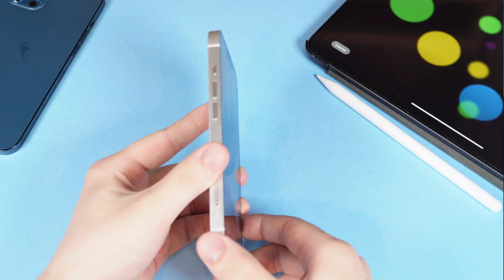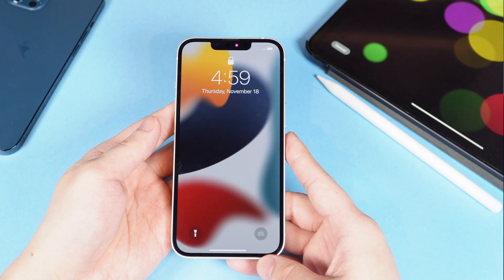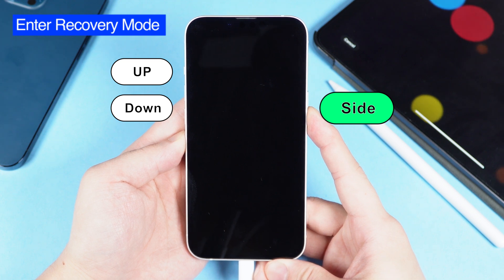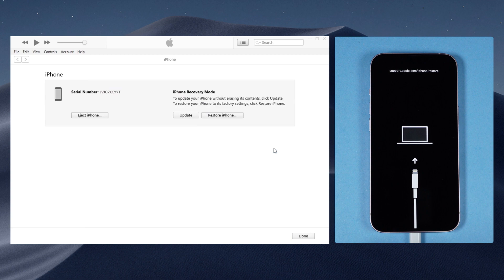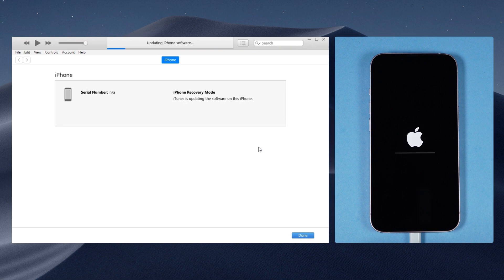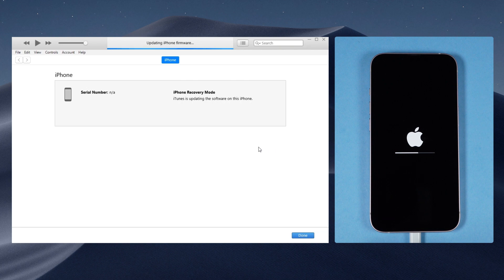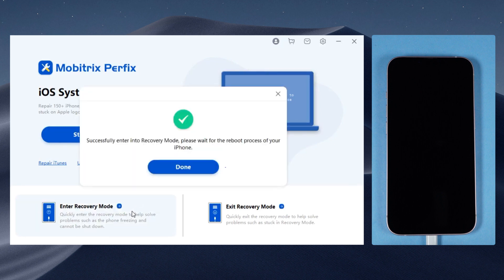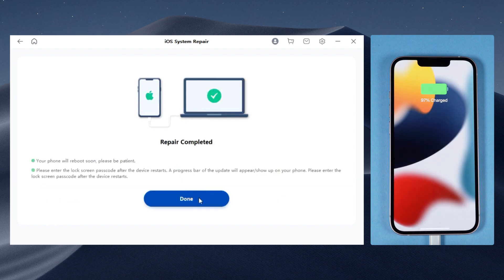How to Fix iPhone Stuck on Apple Logo 2021 – 100% Working AT HOME Solutions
Stuck on the Apple logo issue is due to two reasons: software and hardware. In this video, I will provide you 3 major ways to fix stuck on the Apple logo and recovery mode caused by the software aspect --- incorrectly updating, restoring, and factory resetting your iPhone. All three ways are at-home solutions and work for iPhone 6, iPhone 7, iPhone 8, iPhone X &XR, iPhone 11, iPhone 12 until the newest iPhone 13 series as well as iOS 15 system version. Also, these methods could help you to diagnose if your iPhone suffered a hardware problem.

Method 1: Force Restart iPhone
Quick press the volume up and volume down button, and then press and hold the side button until your iPhone restart.
Method 2: Update and Restore via iTunes
Connect your iPhone to PC and enter recovery mode [Quick press volume up and volume down button, and then press and hold the side button. Don't release when you see the Apple logo but connect to the PC logo]. iTunes should detect your iPhone now and go click update or restore. In some cases, you must enter DUF mode instead of recovery mode for the update & restore.

Method 3: Mobitrix Perfix – Most Reliable and Effective
Connect your iPhone to PC and enter recovery mode [Quick press volume up and volume down button, and then press and hold the side button. Don't release when you see the Apple logo but connect to the PC logo]. Open Mobitrix Perifx and choose standard repair. Follow the instruction until the repair process is finished. In the best case, you won't lose any data in this method.

Get your new iOS device but encounter massive technical errors? No worry cause Mobitrix Perfix will take your back, which is uniquely designed for the iOS systems by intelligent people. Perfix will help you solve all the iOS software issues such as iPhone stuck on Apple logo or boot loop, iPhone stuck in recovery mode, or iTunes update error codes, and more WITHOUT DATA LOSS. Mobitrix Perfix Saves millions of users' time and money because of this 1-click at-home solution, regardless of Windows or MacBook you have.
More than that, we support all iOS devices including the iPhone 13, iPad mini 2021 series as well as the new iOS 15!
30 days money-back guarantee if you're not 100% satisfied. Don't be hesitated to try out Perfix today!